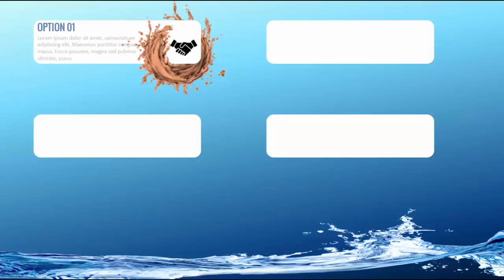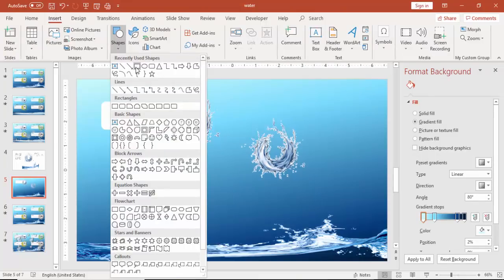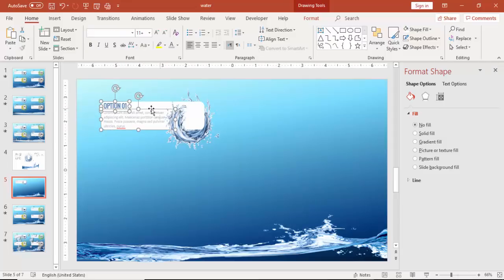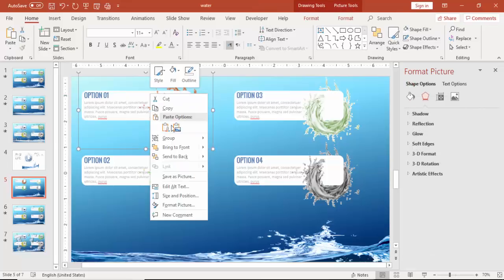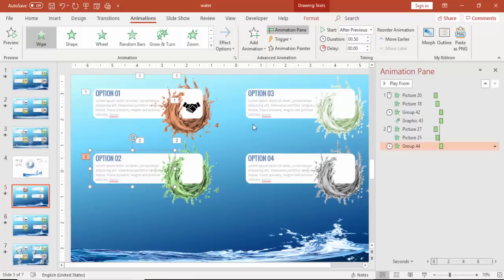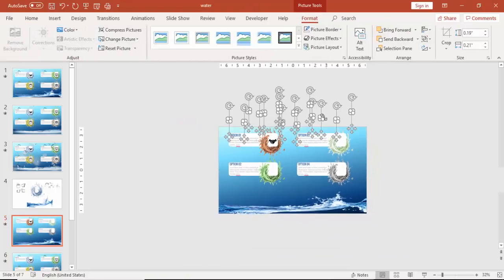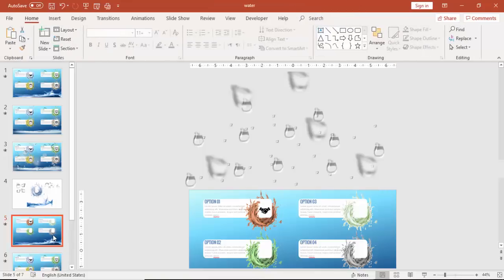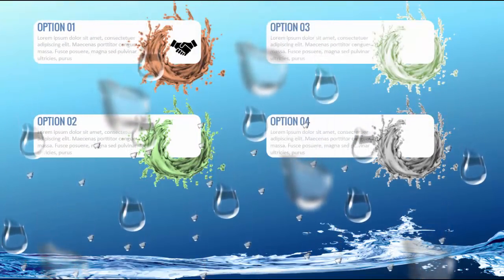Create 4 option animated slide with morph transition/Water Splash/Business Presentation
In this tutorial, I have explained how to create 4 steps/options water splash animated slide with morph transition. This slide will be very useful for professionals who are working for Water or Dairy companies or it can be widely useful for school and college students.

Modern designs
Creative templates
Easy Editing
Business Slides
Corporate Slides
PowerPoint diagrams
Professional designs
PowerPoint infographics
Popular slides